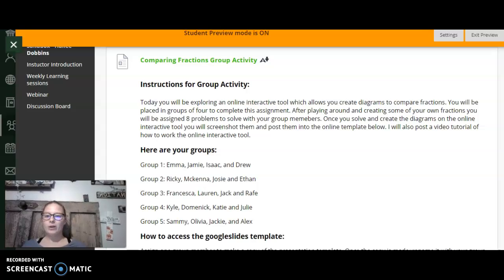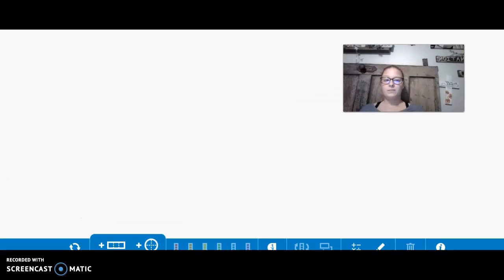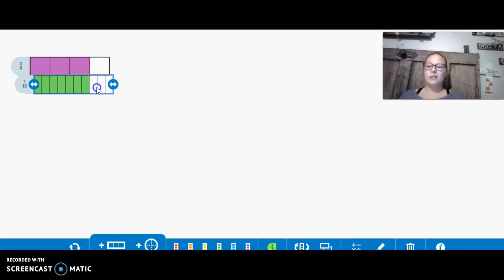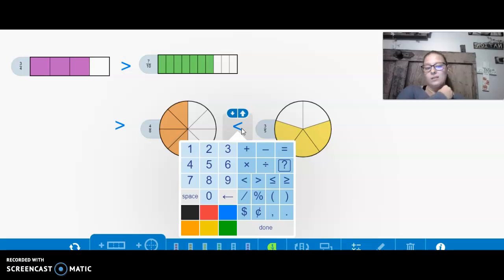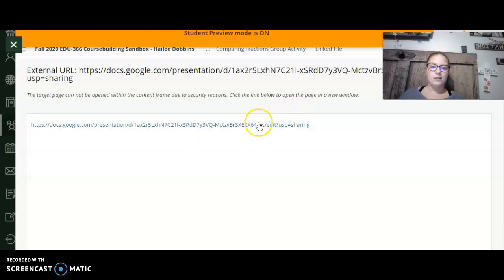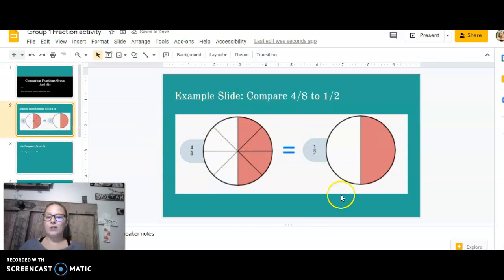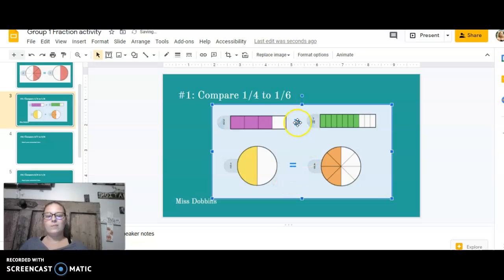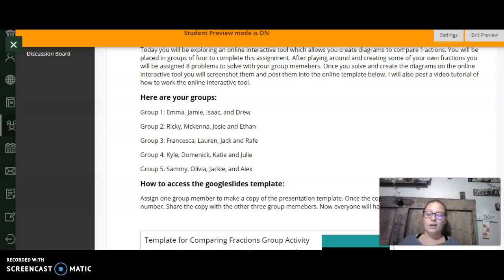Instructions for Fractions Group activity